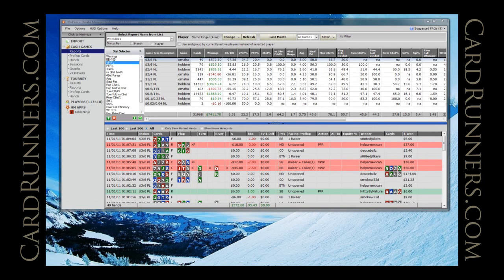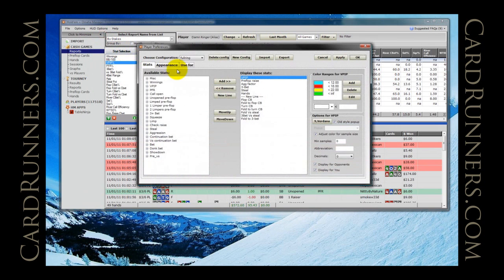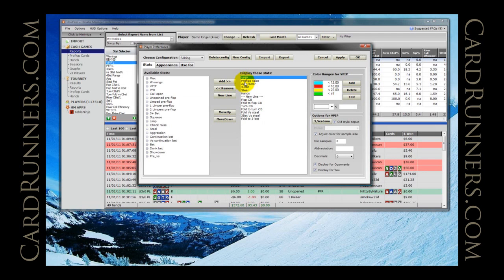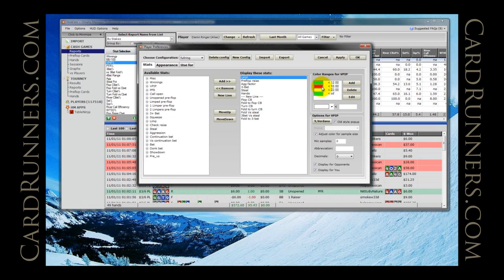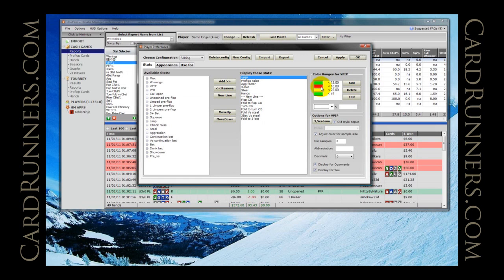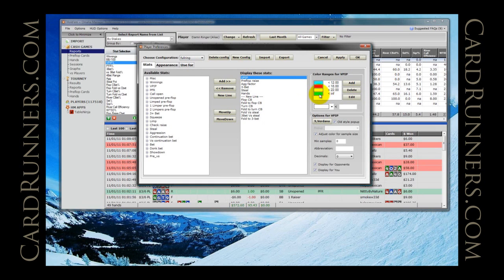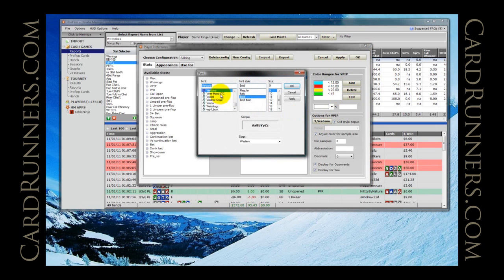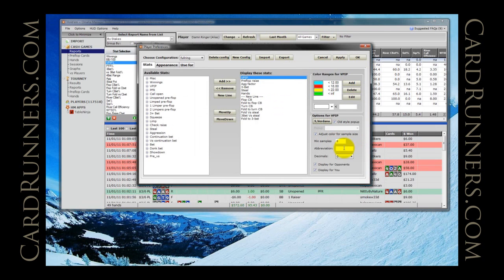CardRunners Preview with Damn Ringer 01.02.12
In this Quickie vid, Damn Ringer gives a brief overview of HUD fundamentals. Eric discusses which stats to use as well as how to improve the look and functionality for better performance at the poker table.